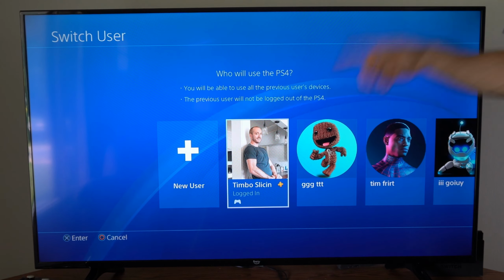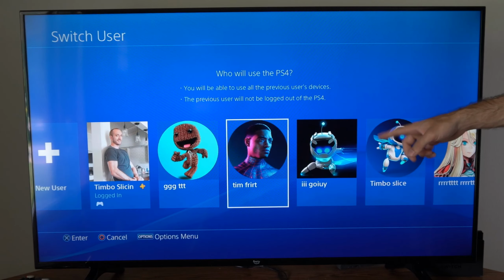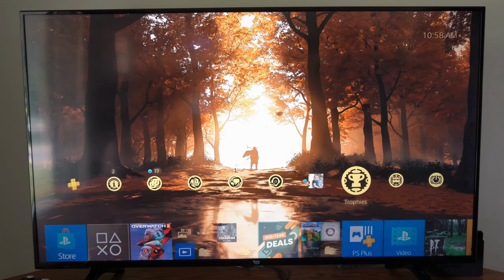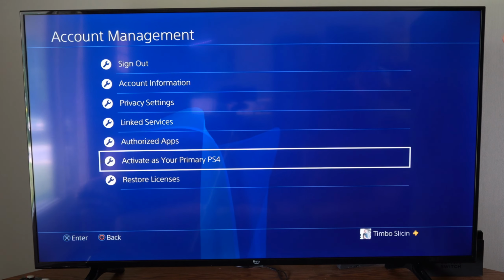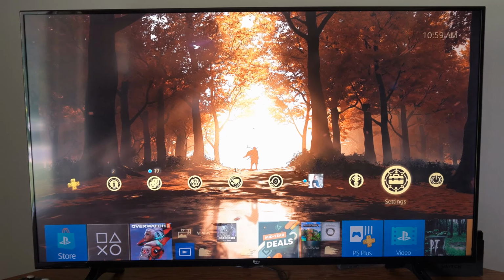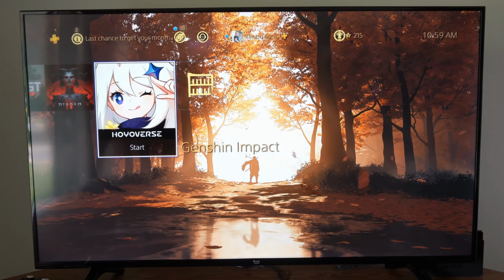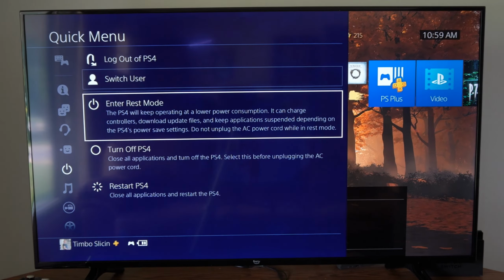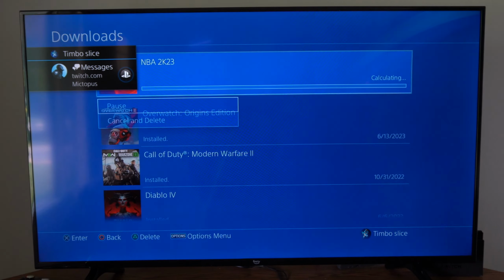How to GET PS Plus & Games on Another Account ON PS4 Console (Share Tutorial)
Do you want to know how to get PS PLUS and GAMES on Another Account on PS4 Console. To share PS PLUS on your PS4 go to settings, then go to account management. Then choose activate primary account. Then you share your PS PLUS and games to other accounts.